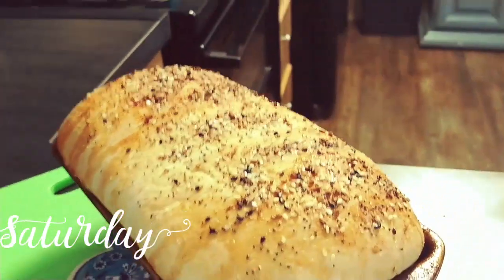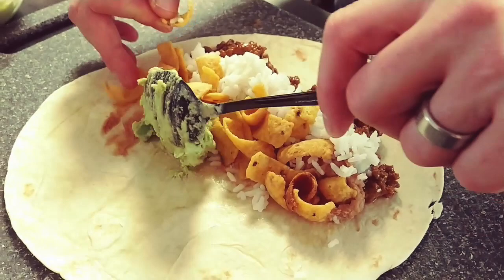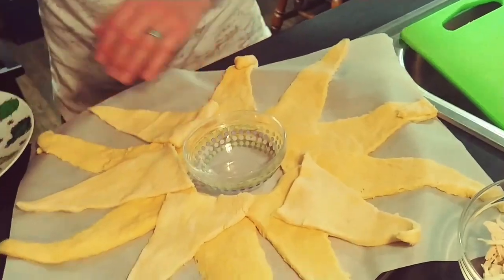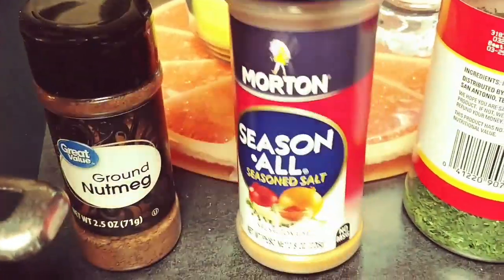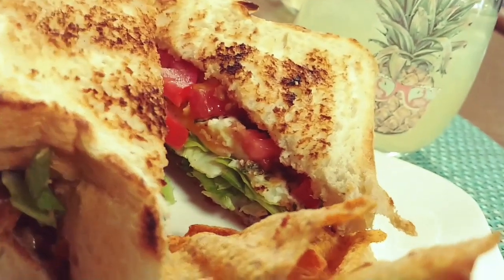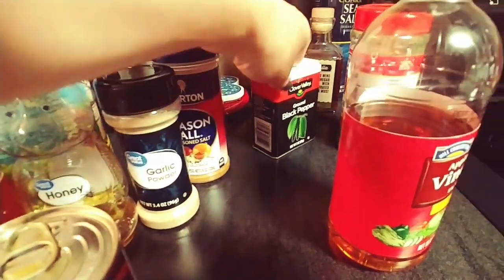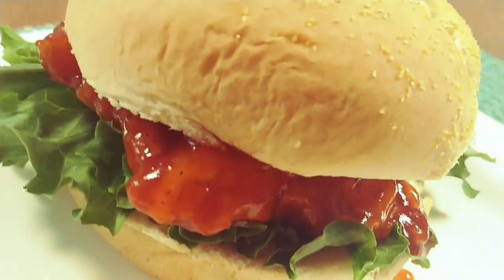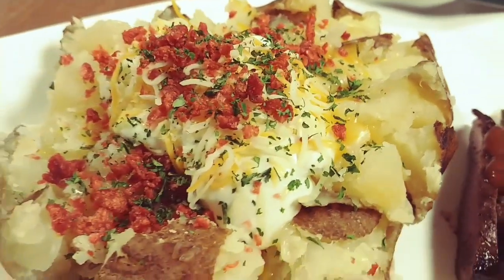What's For Dinner? | Budget Dinner Ideas | Week of Family Meals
Had some problems uploading. sorry the video is a day late!

🎶 MUSIC 🎶